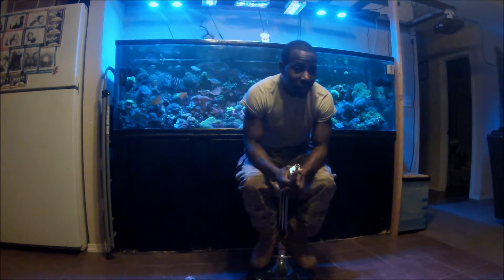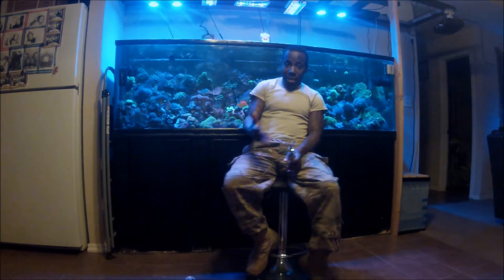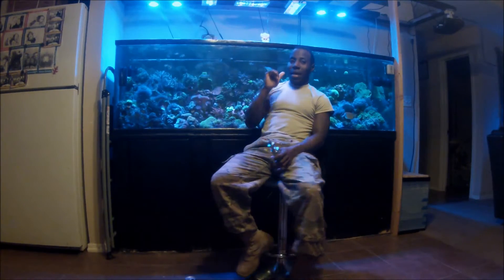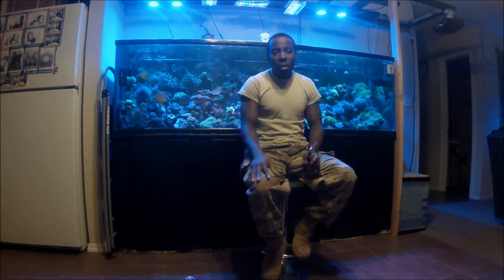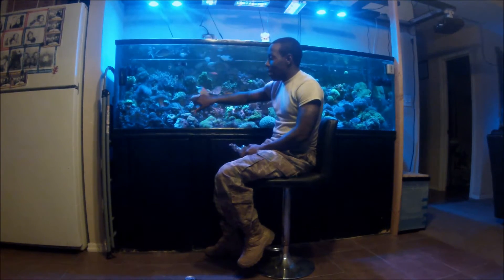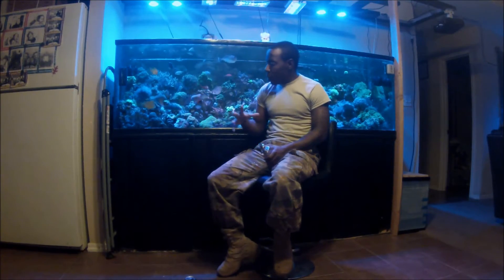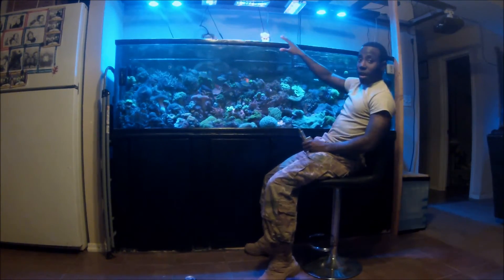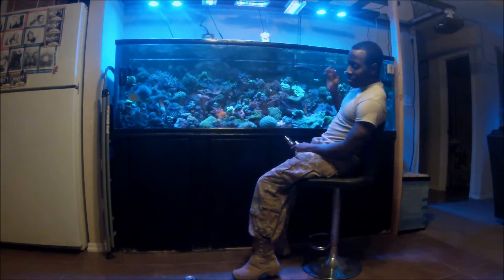300G Reef...Lets talk Reefing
I actually sit and talk reef...my struggles, accomplishments and tips